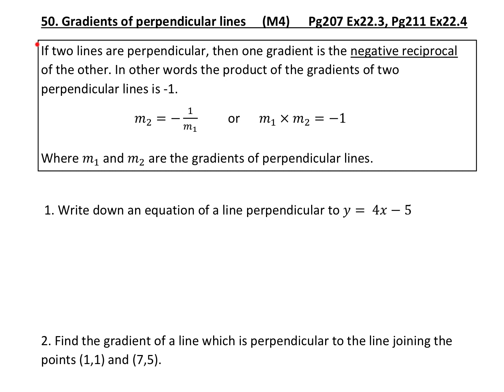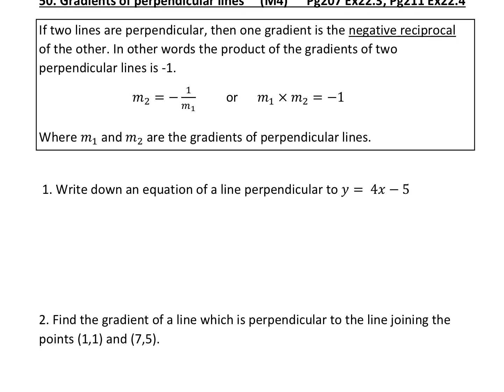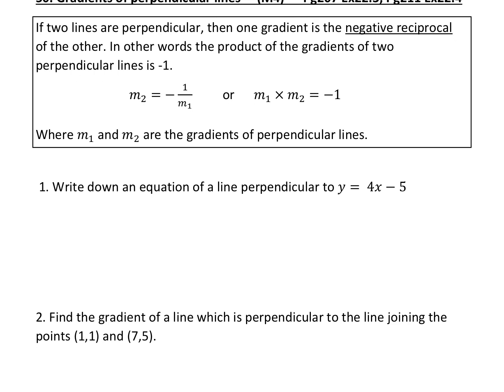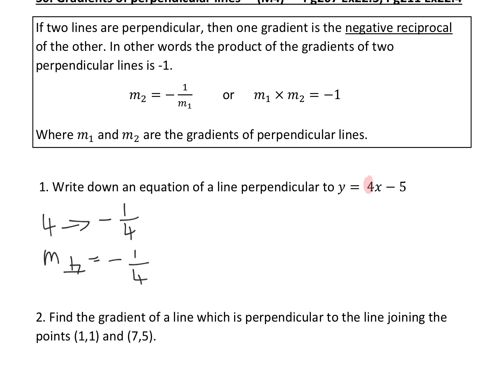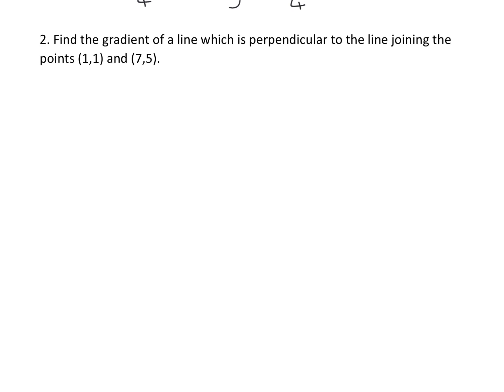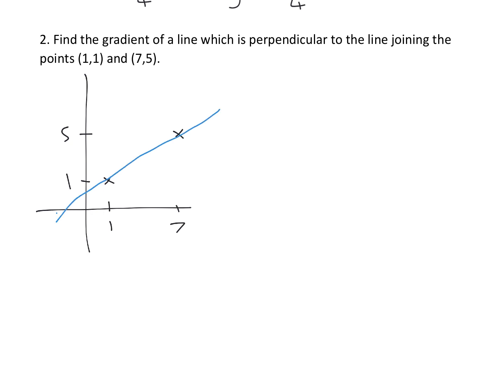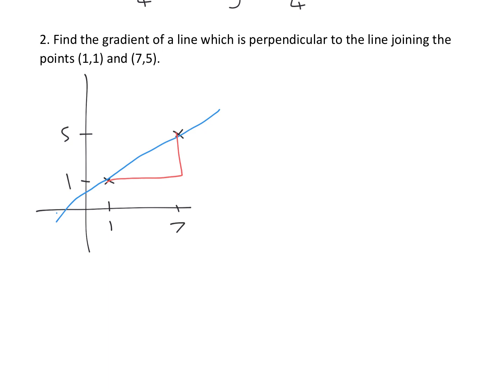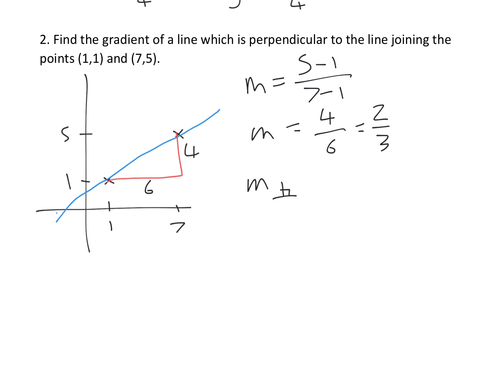Year 11 50. Gradients of perpendicular lines